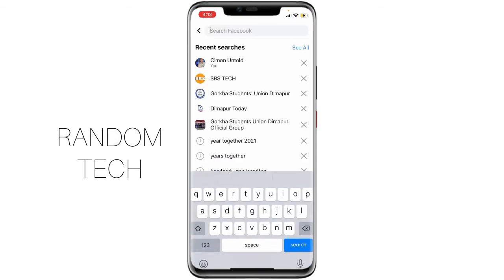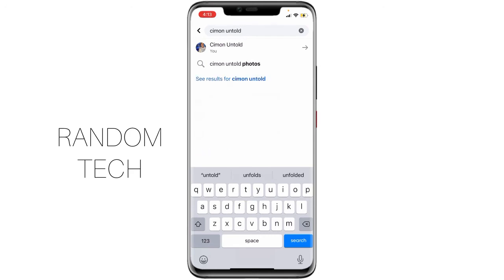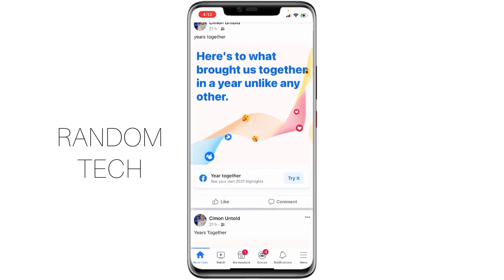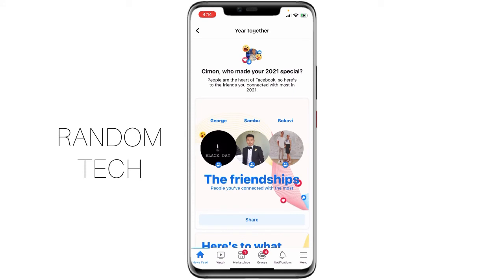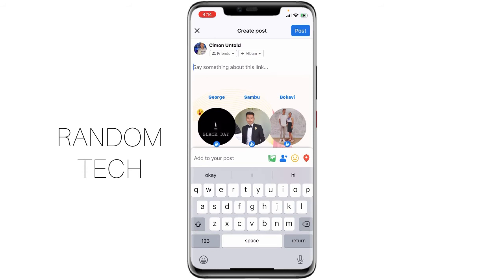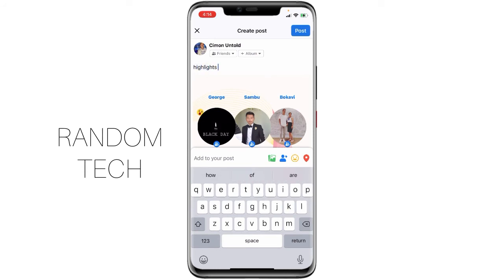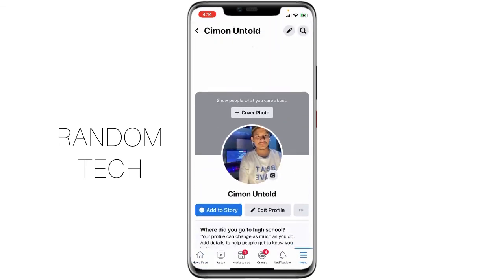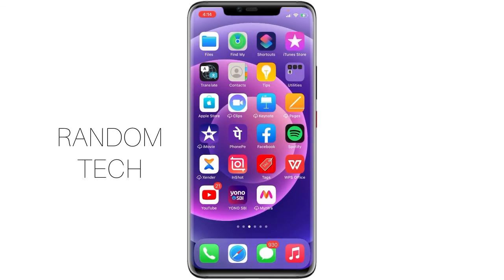Years Together Highlights 2021 Post Not Showing On Facebook Problem Solved